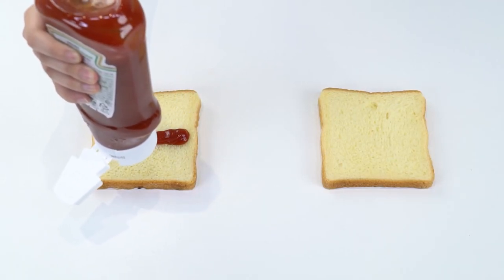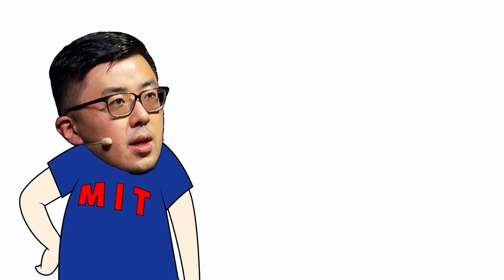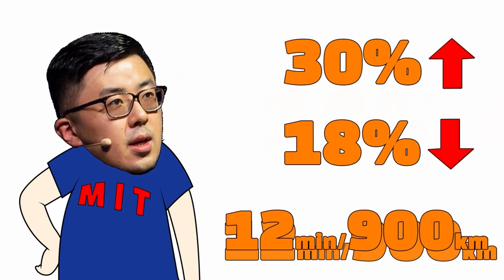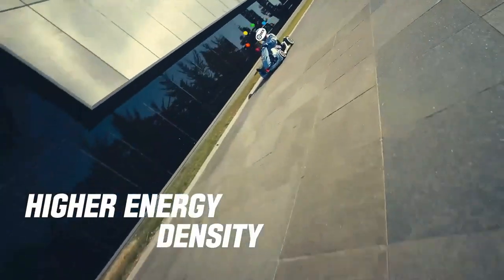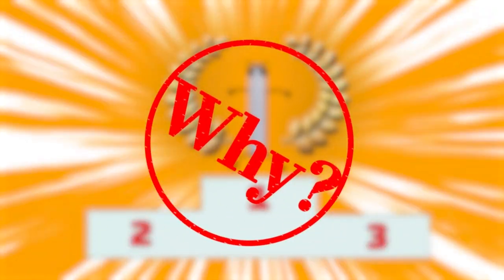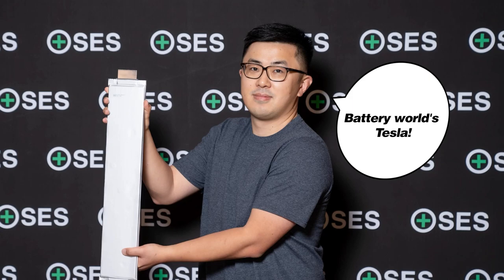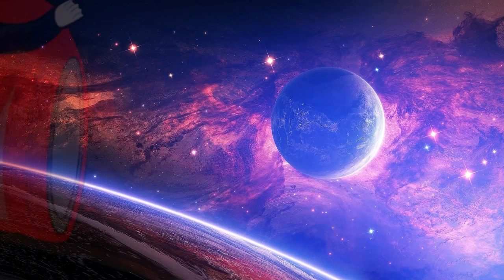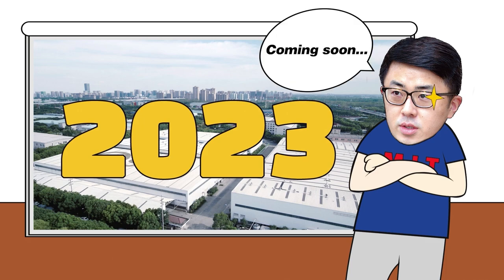It's big. We get it. So what?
I know, battery is difficult.
Lithium-ion, lithium-metal, solid-state... The list goes endless.
A startup called SES recently unveiled the world's "largest" lithium-metal batteries.
We explained them with M&Ms. Easy, fun, nothing difficult.

00:43 : The go-kart was powered by the smaller version of SES' 107Ah lithium-metal batteries.

*Click here for the related article 📄👉
[Battery+] SES aims to become battery world's Tesla